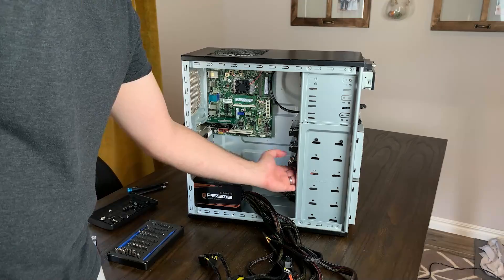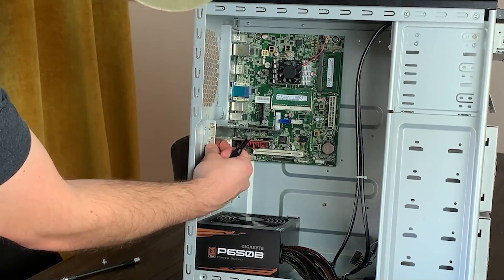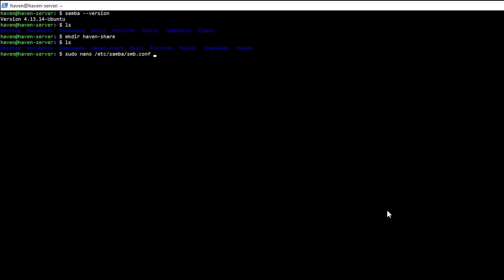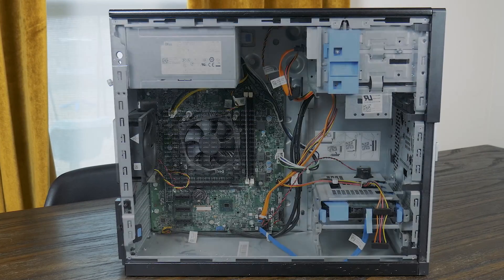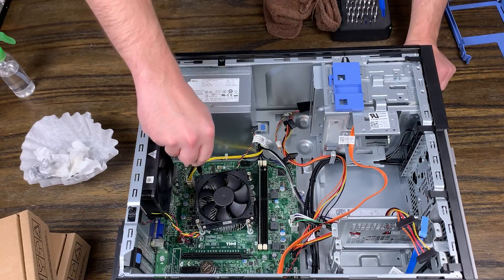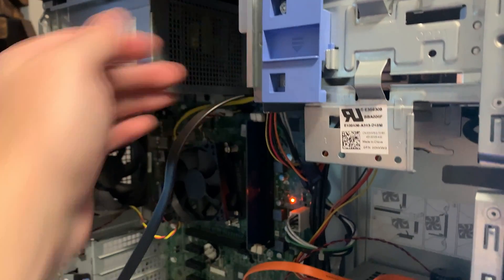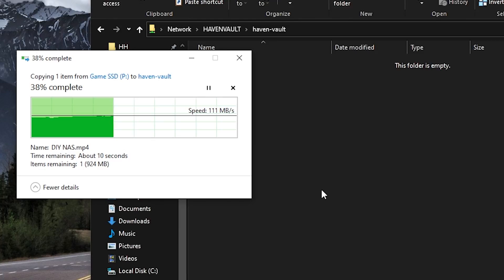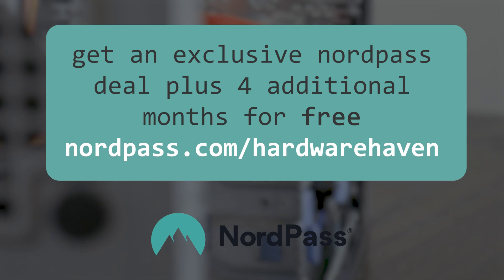A $150 NAS You Can ACTUALLY Build.. But Maybe Shouldn't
CORRECTION: The WD Red drives I shared towards the end are SMR, not CMR, drives, which should generally be avoided.

Stuff I Bought In This Video:
► Used 4TB HGST Drives
► Dell Drive Caddy
► USB Flash Drive

Music (in order):
Timestamps:
0:00 Intro
0:40 Step Up Your Online Security with NordPass
2:10 Why Am I Making This?
3:05 Criteria For This Build
4:38 Sourcing The Parts
8:18 Cleaning and Assembly
8:56 Install and USB Issue
11:22 NAS Config
12:54 Performance and Potential Issues
13:58 Should You Build This?